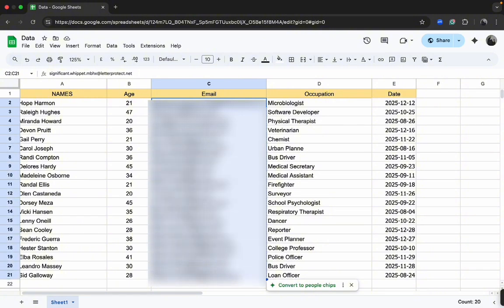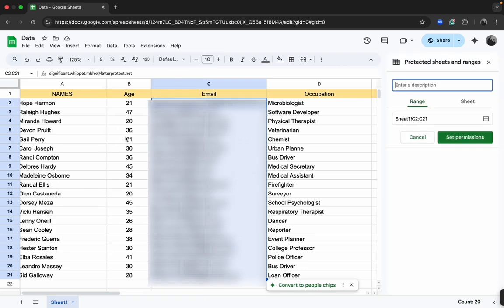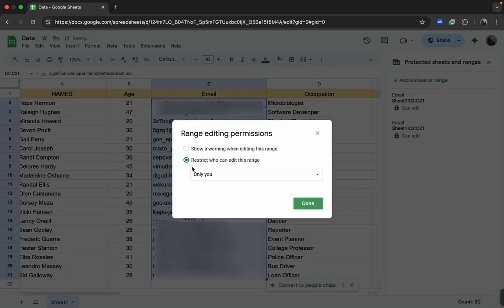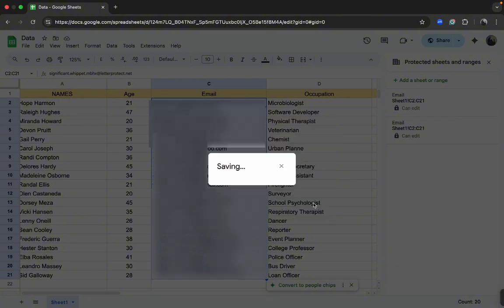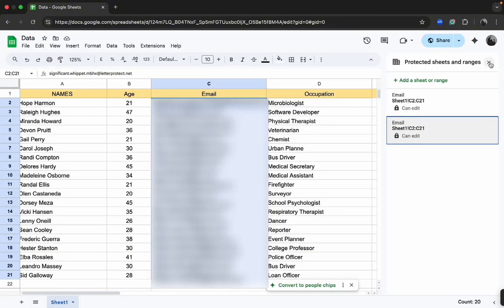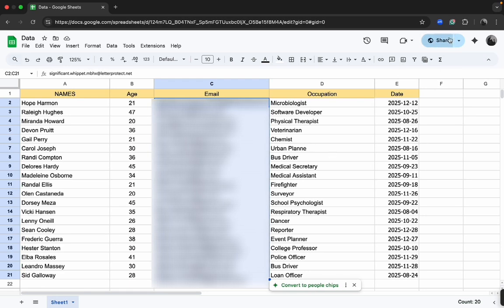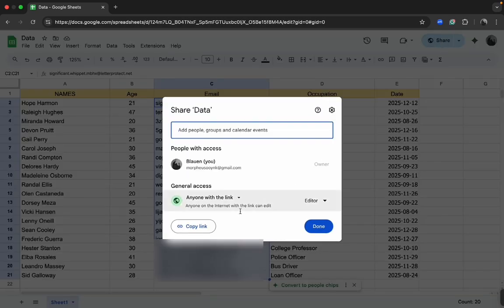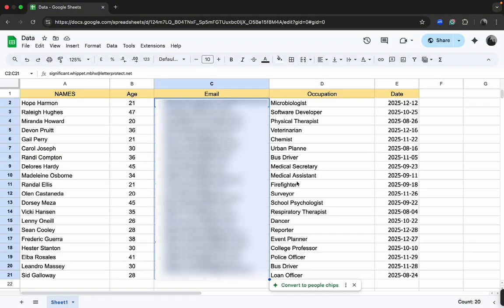How to Allow Editing Only in Certain Cells When Sharing Google Spreadsheet?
How to allow editing only in certain cells when sharing Google Spreadsheet? This step-by-step tutorial shows you how to protect specific ranges and grant edit access only where needed. Learn how to allow editing only in certain cells when sharing Google Spreadsheet using built-in permissions and range protection settings.